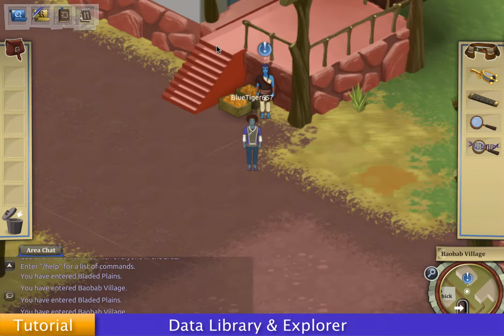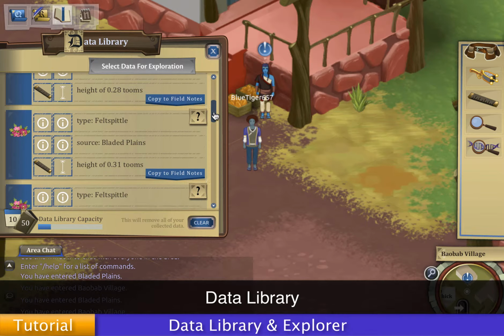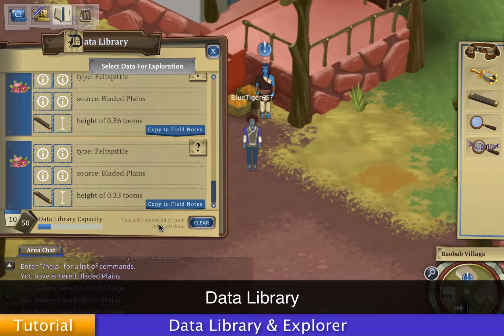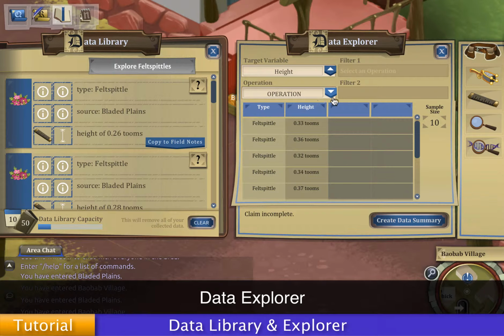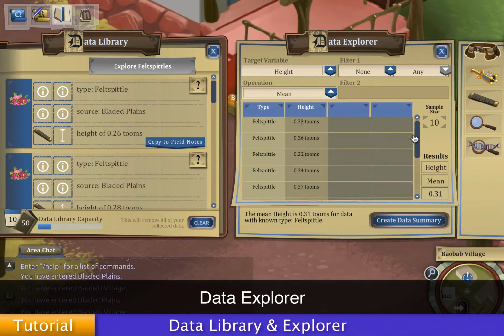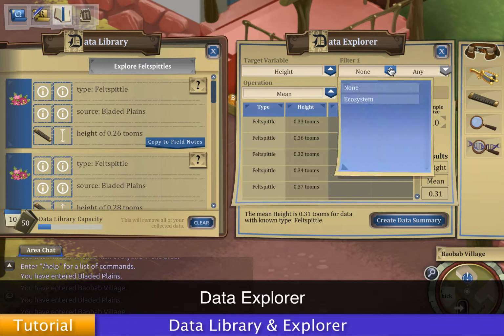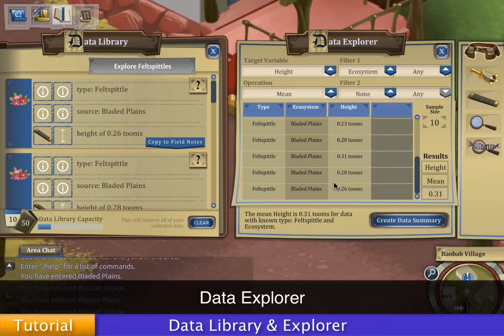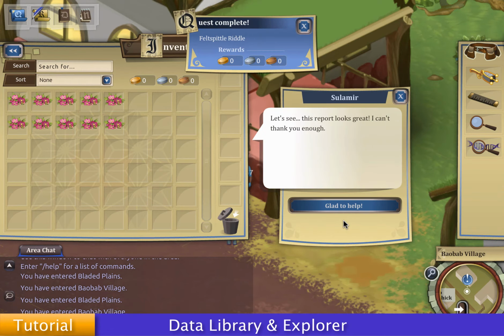Radix Tutorial: Data Library & Explorer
The Radix Endeavor funded by the Bill and Melinda Gates Foundation, is a multi-player online game to support secondary math and biology instruction. Working collaboratively with teachers, we have created a game the supports the instruction of complex concepts while also addressing today's content standards. Get a feel for the game through this tutorial demonstrating how to use the data library to view your collected data, and how to use the data explorer to analyze it. The Radix Endeavor was created by The Education Arcade at MIT in Cambridge, MA, in collaboration with Filament Games in Madison, WI.